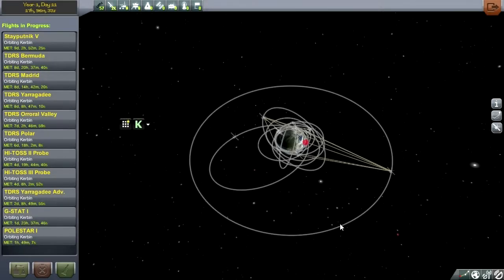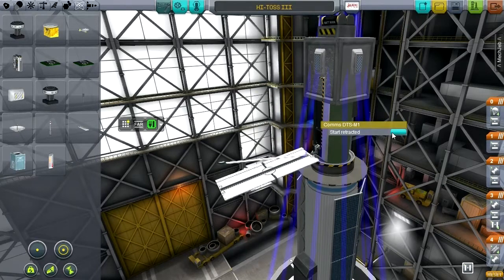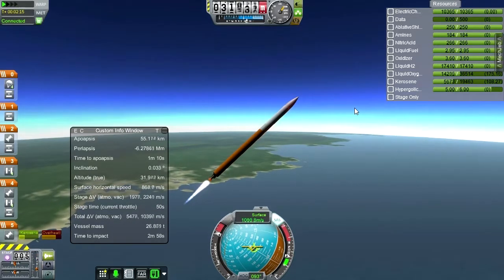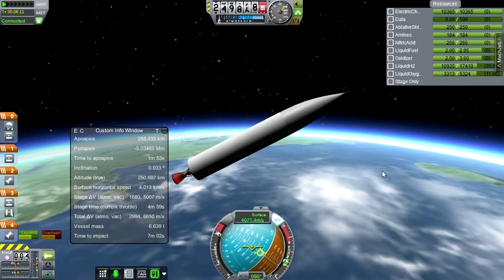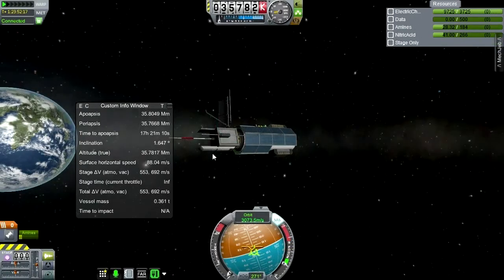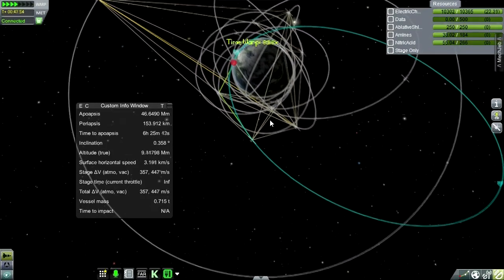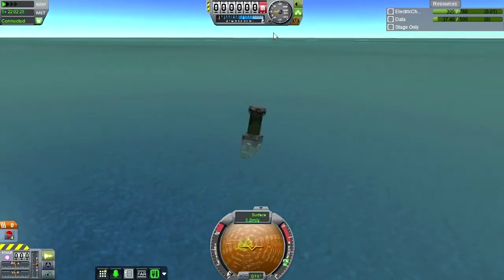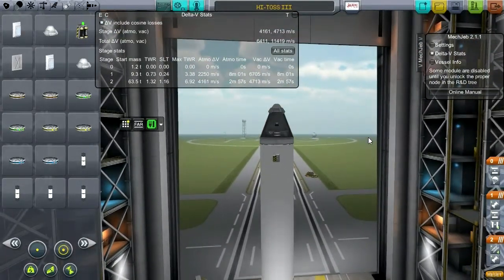Kerbal Space Program (0.23) - Realism Overhaul 012 - HI-TOSS III Redux